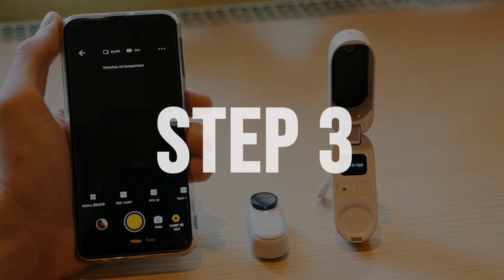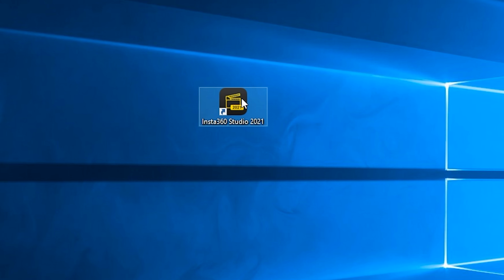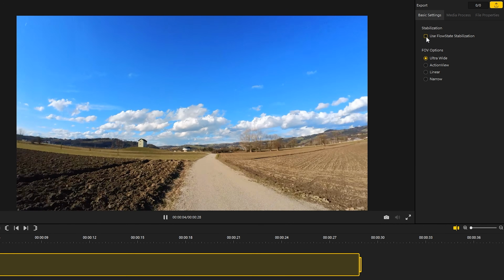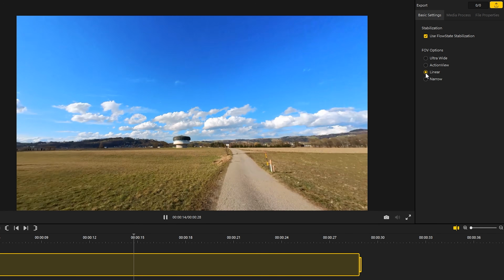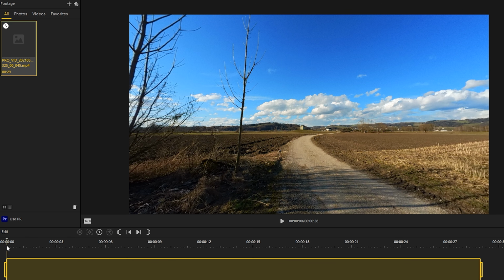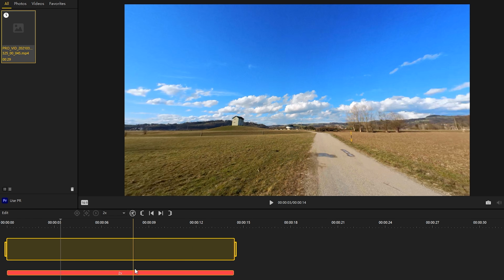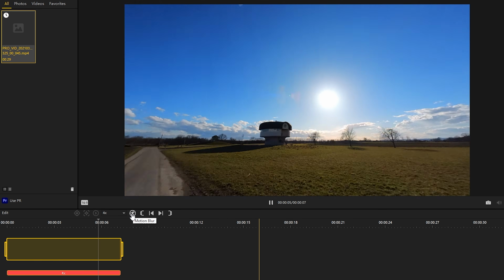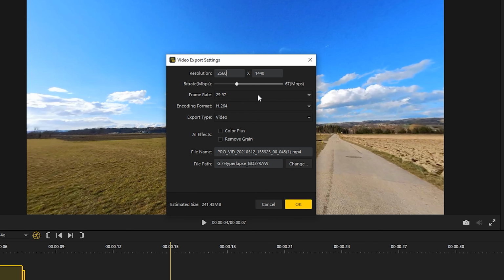Insta360 GO 2 Hyperlapse TUTORIAL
In this video I show you, how you can create amazing hyperlapse Shots with the Insta360 GO2!

All the Shots you have seen, were taken with the Insta360 GO 2 in the timelapse mode! To be honest, the Insta360 GO 2 blow my mind, after I saw the hyperlapse results. In my opinion the hyperlapses are incredibly good, if you consider the Shots were made without a gimbal or any other accessories! Just the Insta360 GO 2 carried handheld.

If you also want to create such awesome Hyperlapses with your Insta360 GO 2, follow these steps:

Step 1: Open the case and power on your Insta360 GO 2. Then switch to the timelpase mode and make sure the following settings are selected. To change the settings, long press the record button. If you want to create a standard hyperlapse video for youtube select the 16:9 ratio. If you want to create a hyperlapse for Instagram or Tiktok select 9:16. Choose the highest possible resultion: 1440p and 30fps. The field of view is not important, because you are able to change it in post-production. The next setting is the most important one! Make sure to select the lowest time parameter, which is 0,5 seconds. 0,5 seconds means, the camera records a frame every half second. I would also recommend you, to use the vivid color profile. Now the Insta360 GO 2 hyperlapse settings are complete and we can start recording.

Step 2: This is the part where you can get creative! Find an interesting Spot where you can record an awesome hyperlapse. Here are some examples:
a. The classic one! Just walk straight foreward and record it!
b. Center an Object! Find an interesting object and always try to center the object in your frame.
c. Tilt up! Walk towards a building and tilt the camera up when you get closer.
To achive the different Hyperlapse Shots, you can carry your Insta360 GO 2 handheld in the case, or mount it on your body with the included accessories.

Step 3: When you’re done with your recordings, we can start with the post production. You can use the Insta360 Smartphone APP or the Insta360 Studio on your PC. In this example I use the Insta360 Studio Desktop Software.
In the first step you import the RAW Insta360 GO 2 Hyperlapse video.
Make sure the “FlowState Stabilization is activated”. This is very important for a smooth hyperlapse result. You can choose different FOV Options. I recommend you “Linear”. This leads to a de-warped image and an even smoother stabilization result.
Now the hyperlapse already looks really good, but you can still improve it. Use the TimeShift function and speed up your video. Select the start point click on the timeshift symbol and then set the end point. The TimeShift factor depends on the situation, but I would recommend you to use 2x or 4x!
The last step is the “Motion Blur” option. Activate the motion blur function for a natural looking hyperlapse video. The motion blur effect is only visible after the export. Click on the export button, choose your desired export format and export the hyperlapse video.

Now you can enjoy the final Insta360 GO 2 hyperlapse. Get creative and try it out yourself!

If you’re impressed by the results which you achieve with the Insta360 GO 2, check out the link above and get your Insta360 GO 2 now!